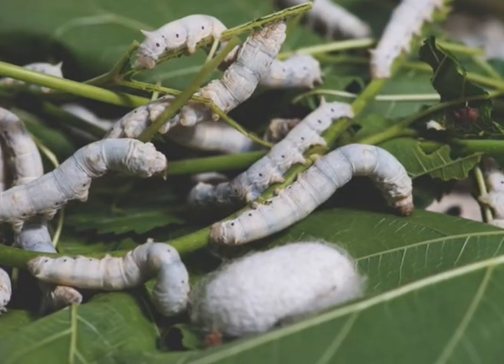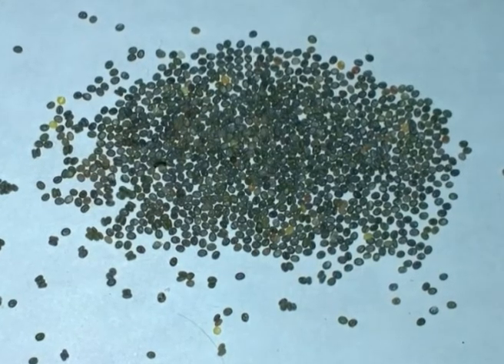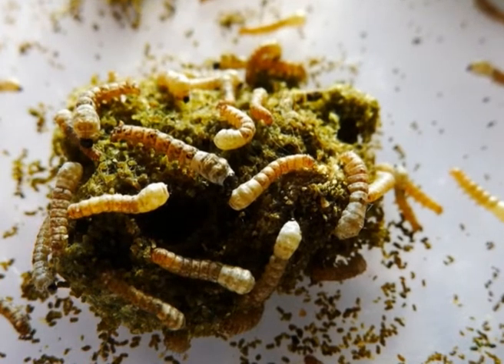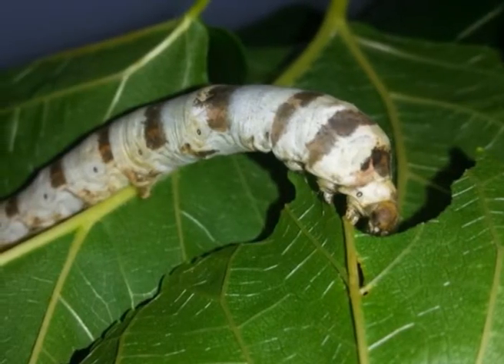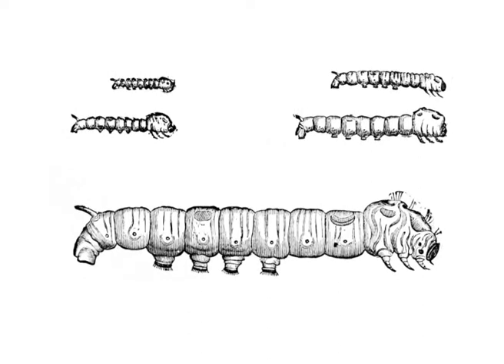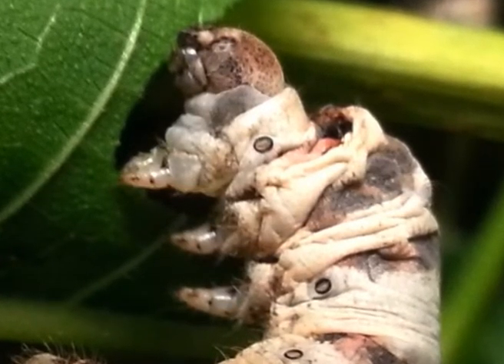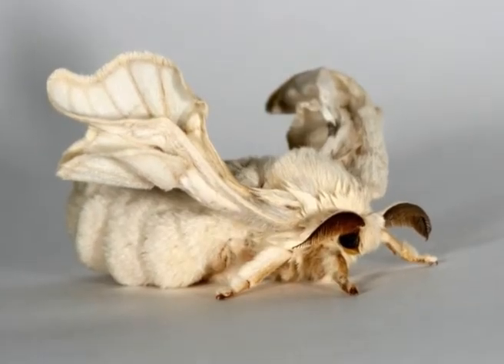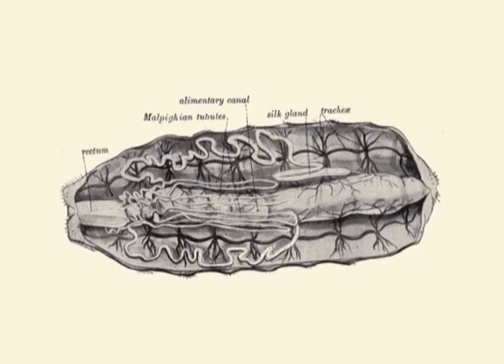Morphology and Physiology of Mulberry silkworm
Courses: Sericulture Technology